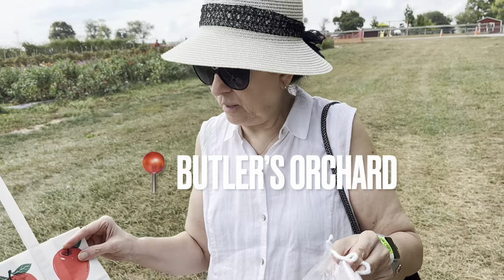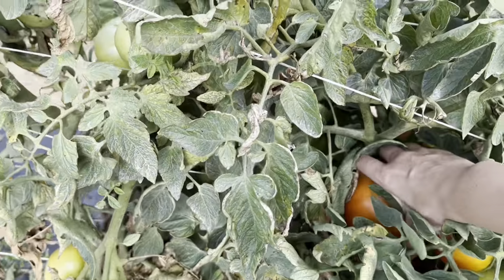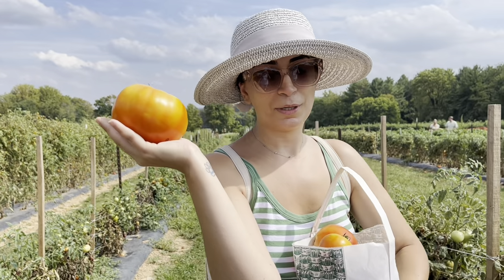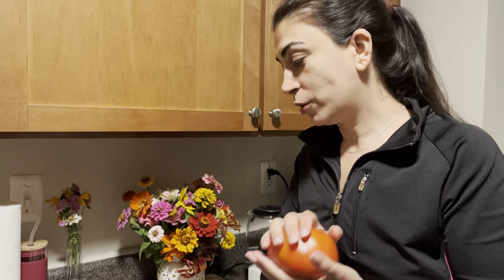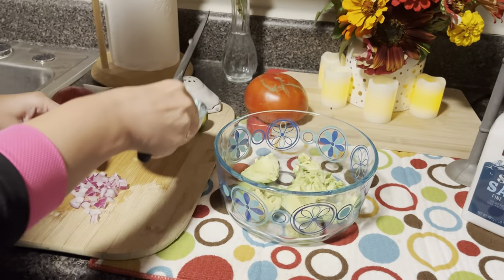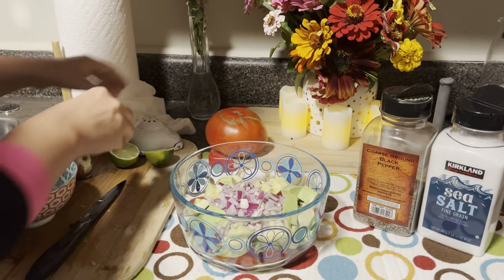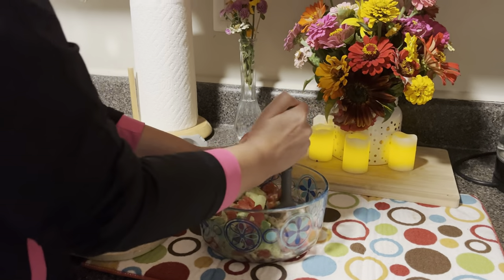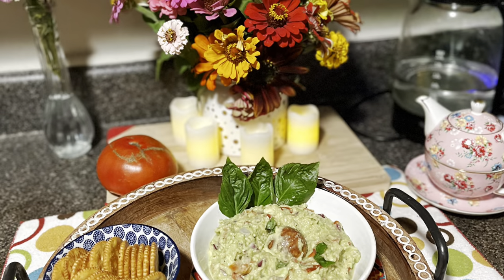Making guacamole, farm visit, apple picking , daily vlog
Hello friends ☺️ my name is Haleh, I am an Animal Services Officer. On this Chanel I share my weekly or daily vlog ,and my adventures with you. You will see my mom accompanying  me on most of those adventures . Yes she reads every single comment and checks the likes lol

In today’s video, you will see mom and I made a trip to a local farm. We picked our own apples and tomatoes. I also made some delicious guacamole with our fresh picked tomatoes.

Farm we visited was 📍 Butler’s Orchard